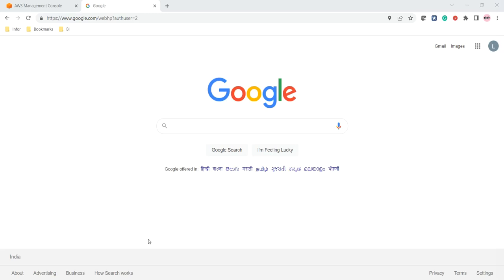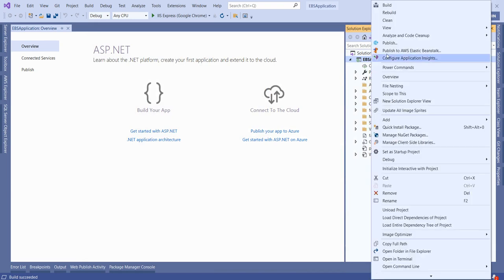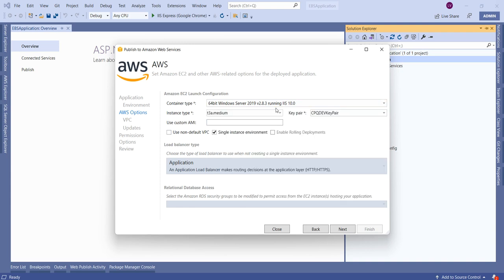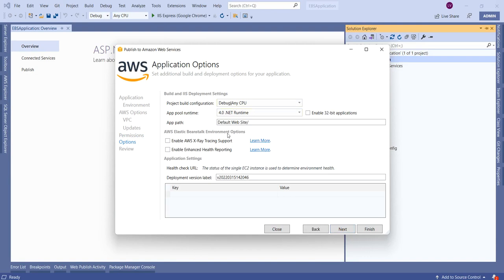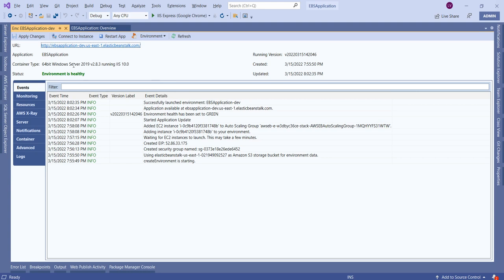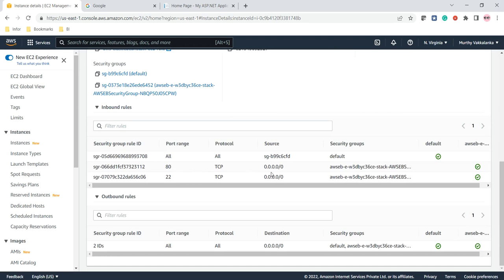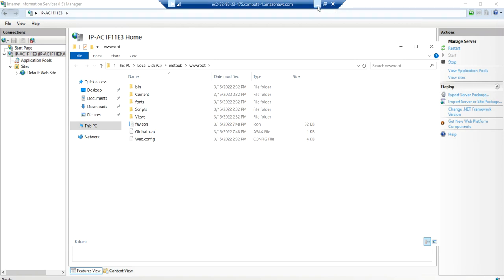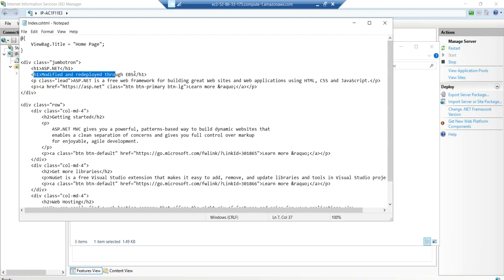Deploying Net MVC Application to Elastic Bean Stalk from Visual Studio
In this video, I have explained how to deploy the dotNet MVC Application developed in .Net Core to Elastic Bean Stalk from Visual Studio